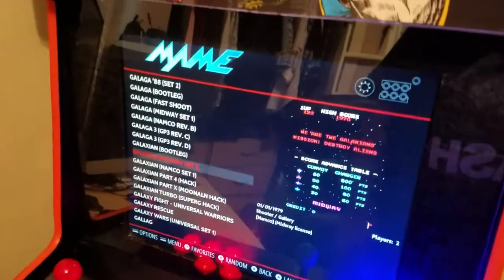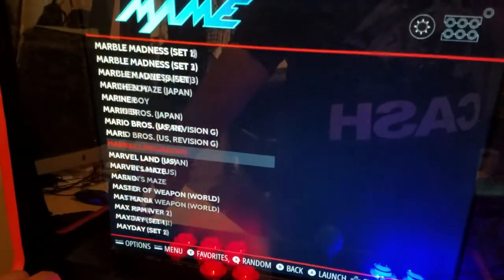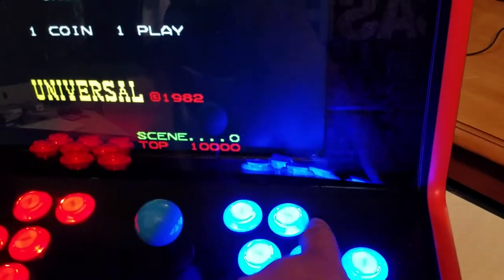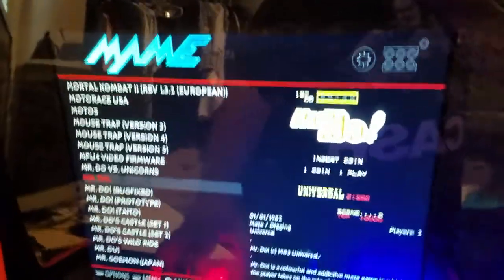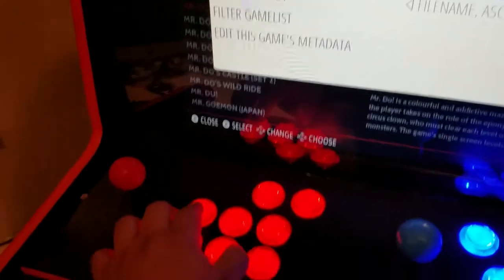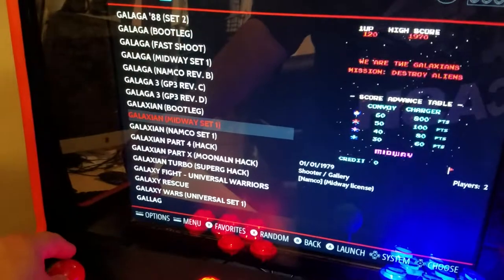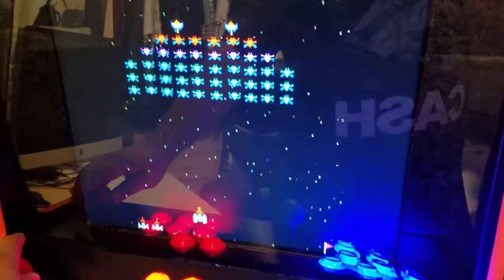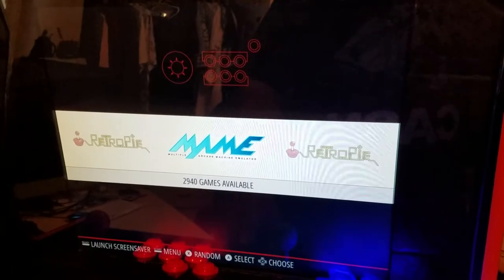Bartop Arcade Game Demo Trade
Arcade Machine Demo